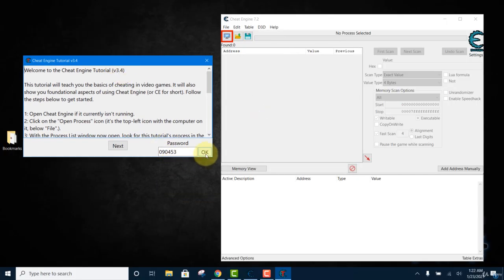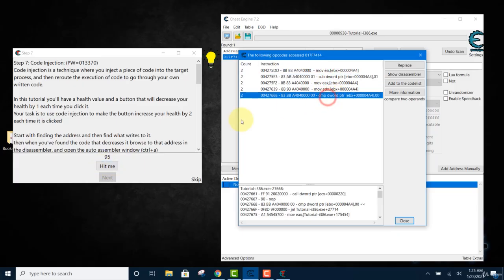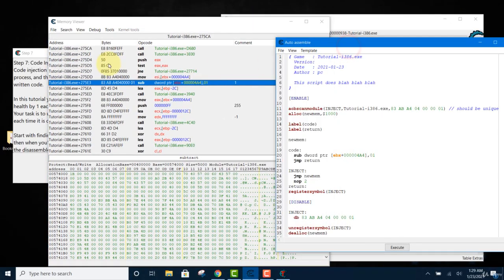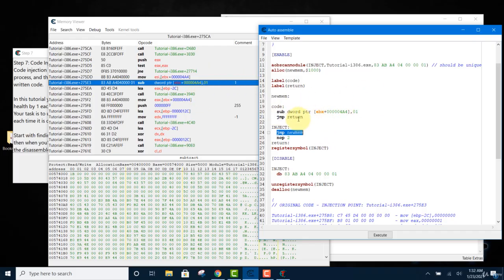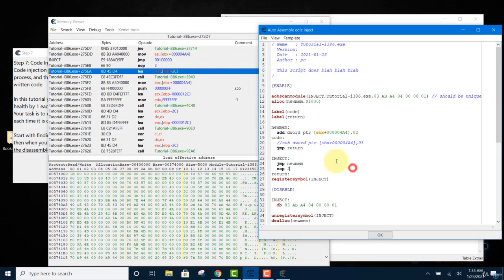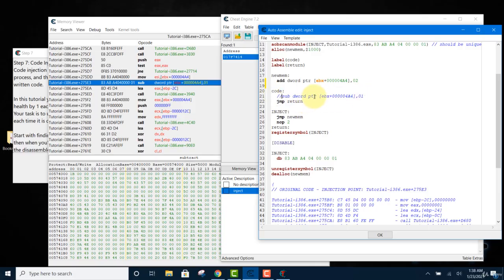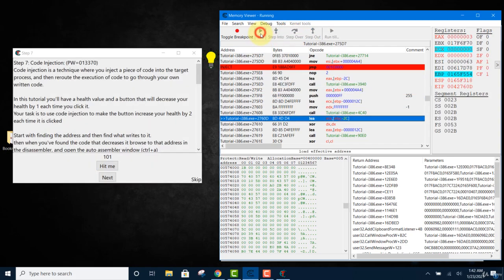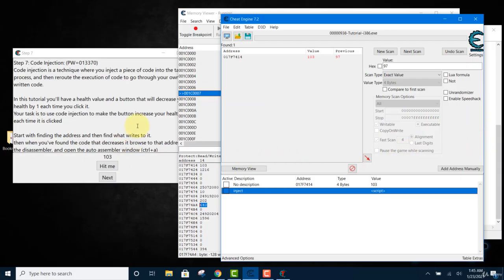How to Find What Accesses an Address & Inject Code | Cheat Engine Reverse Engineering Tutorial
🧬 Welcome back to the Cheat Engine Memory Hacking MasterClass by Digital Marts!
In this video, you’ll learn one of the most powerful techniques in reverse engineering:
"Finding What Accesses an Address" and performing basic code injection.

This method allows you to trace how values are changed in memory and take control over the code that manipulates them — perfect for building trainers, bypassing limits, or analyzing game logic.

In this video, you'll learn:

✅ How to find what accesses or writes to a memory address
✅ Understanding instructions like mov, add, cmp, etc.
✅ How to use Cheat Engine's debugger
✅ Basics of Auto Assembler and injecting custom code
✅ Real-world example: freezing or modifying in-game values
✅ Tips to avoid crashing the game or corrupting memory

⚠️ For educational use only. This tutorial is designed to teach ethical reverse engineering, memory analysis, and debugging practices.

🎯 Ideal for intermediate to advanced learners ready to dive into real code-level hacking with Cheat Engine.